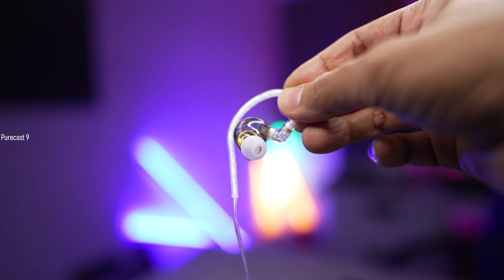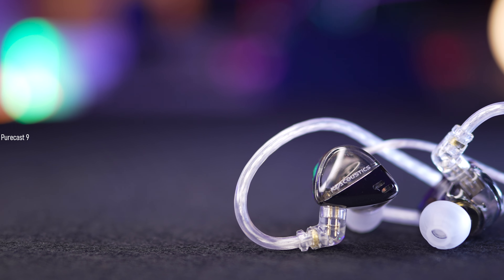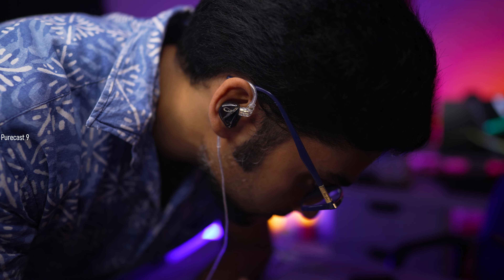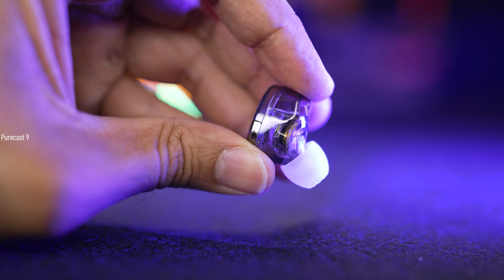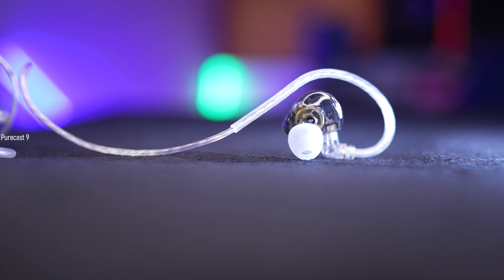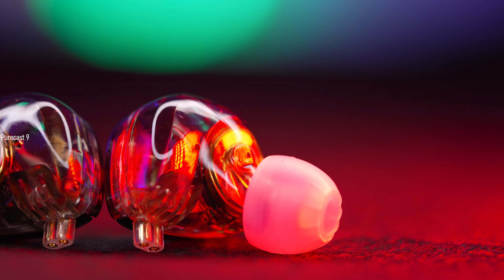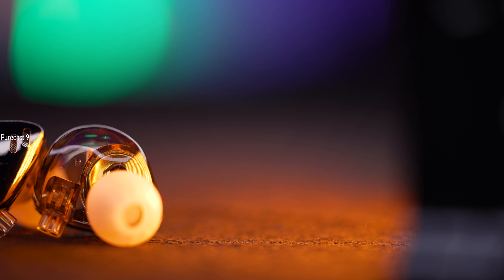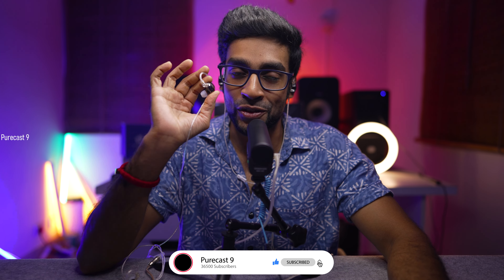KZ & Angelears Libra IEM: ULTIMATE REVIEW // BEST FOR BEGINNERS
The only review of the KZ & Angelears Libra IEM that you must watch before buying.

-OR-

-OR-

-OR-